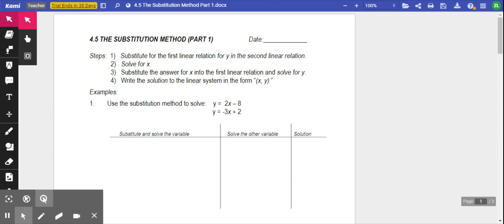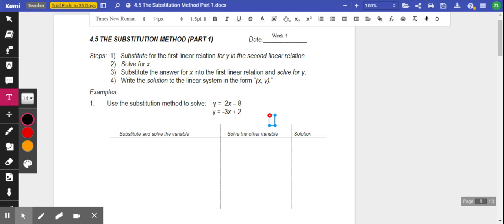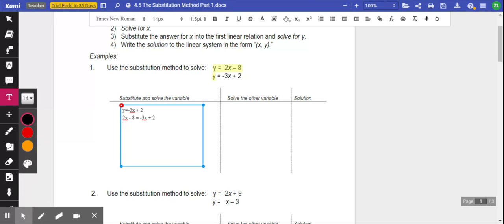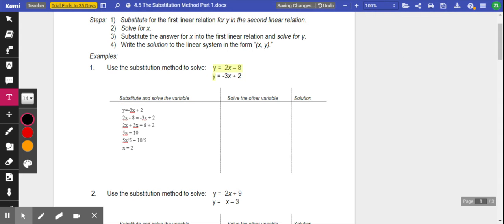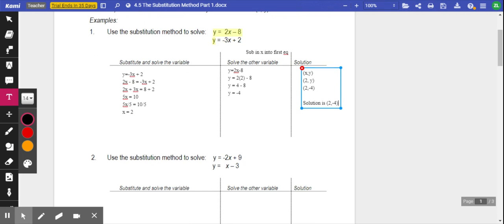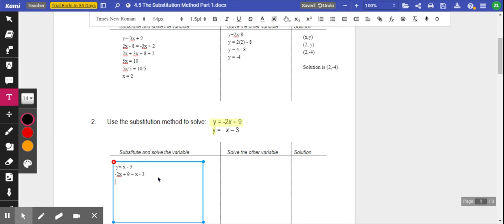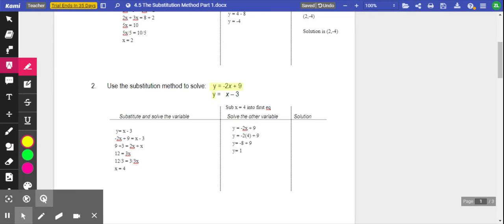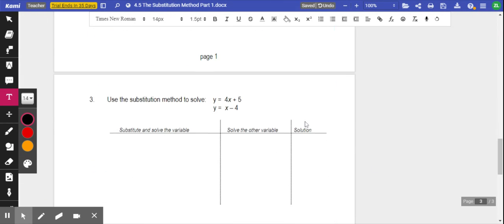4.5 The Substitution Method Part 1.docx